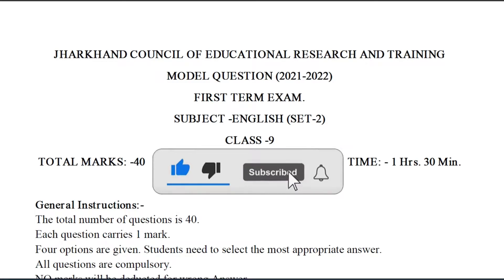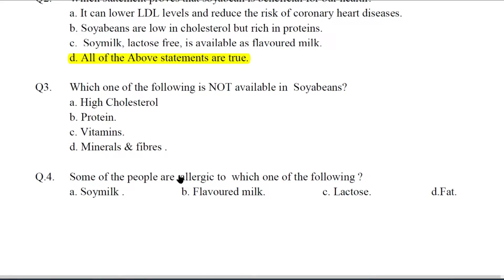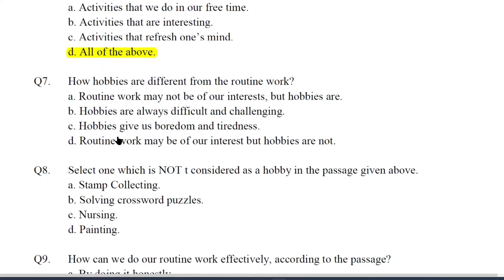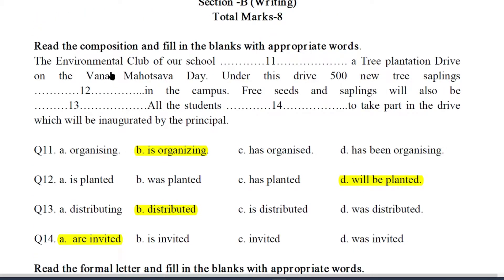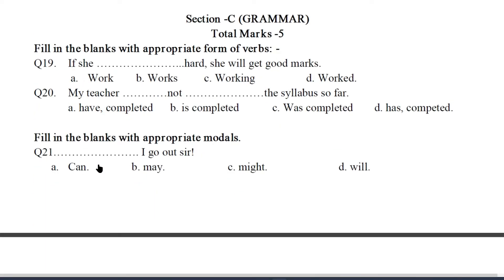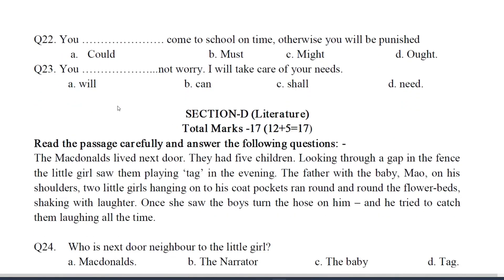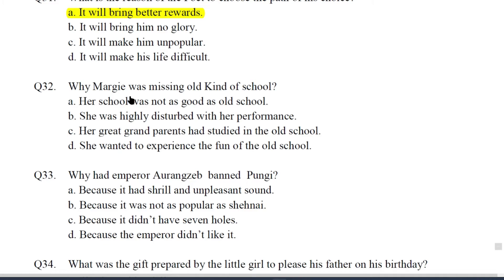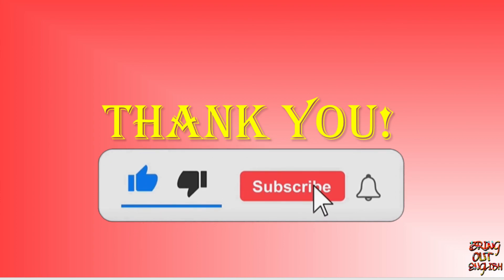MODEL MCQ QUESTION | CLASS 9 | SET-2 | SOLVED | ENGLISH | BRING OUT ENGLISH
In this video genuine and authentic answers to the MODEL QUESTION PAPER SET - 1 has been presented.

If you have any doubt, don't hesitate to ask me in the Comments section.